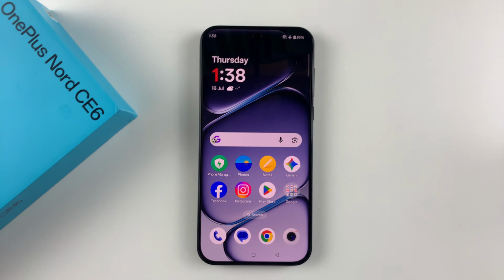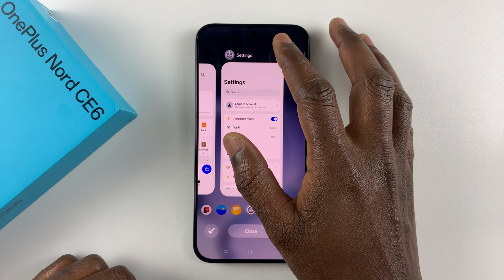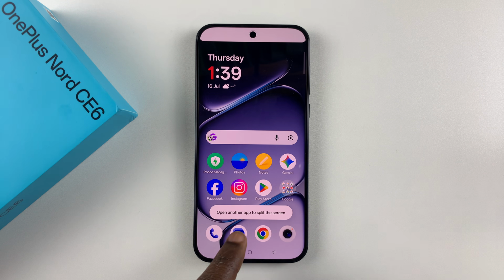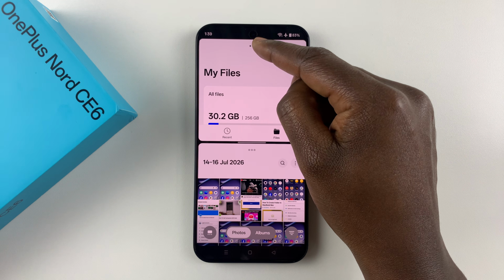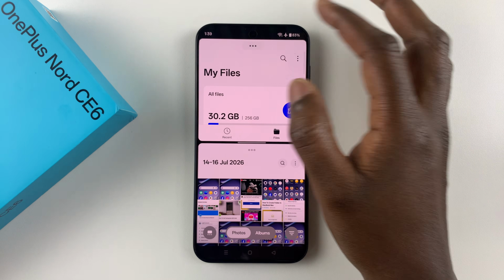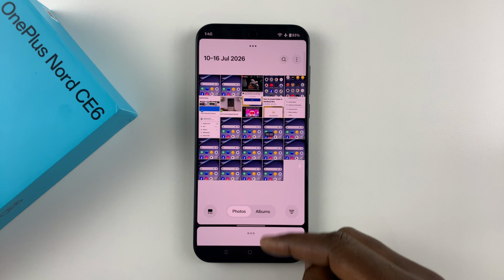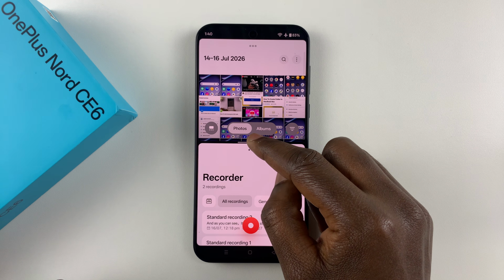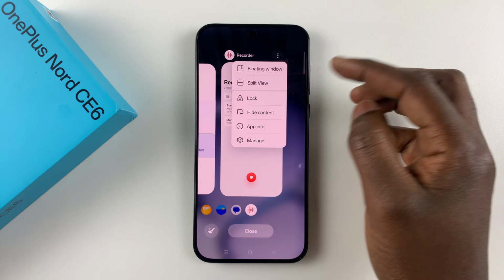How To Use Split Screen On OnePlus Nord CE 6 5G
Learn how to enable and use Split Screen mode on your OnePlus Nord CE 6 5G. Use two apps at the same time, allowing you to multitask efficiently by running two compatible apps side by side.

Watch a video while replying to messages, browse the web while taking notes, or compare information between apps to get more done.

How To Enable Split Screen On OnePlus Nord CE 6:

TIMESTAMPS
00:00 Introduction
00:18 How To Enter Split Screen Mode
00:59 Increase App Size In Split Screen
01:15 Full Screen
01:30 Open App In Floating Window
02:01 Expand & Shrink Apps In Split Screen
02:14 Switch Apps In Split Screen
02:26 How To Exit Split Screen View
03:01 Conclusion

Cell Phone Tripod Adapter